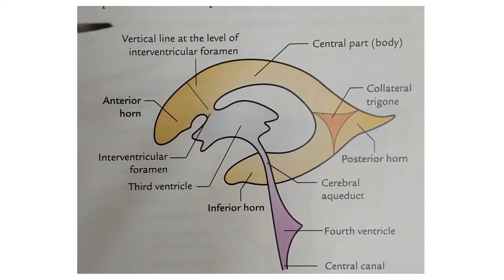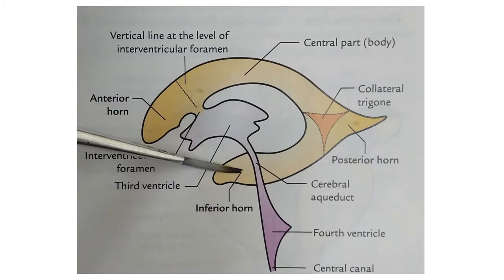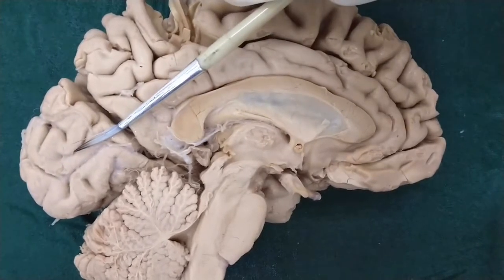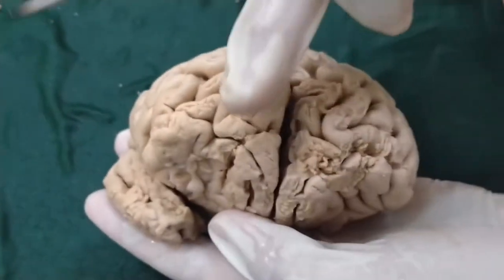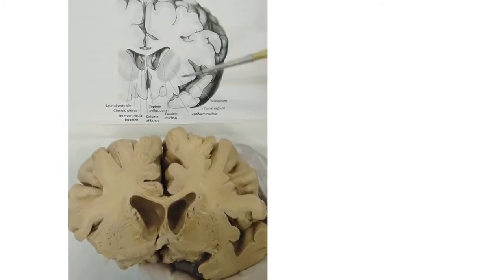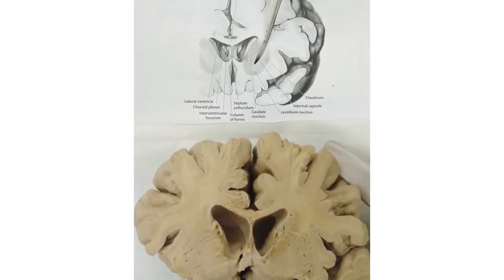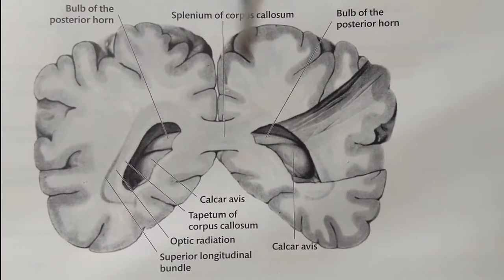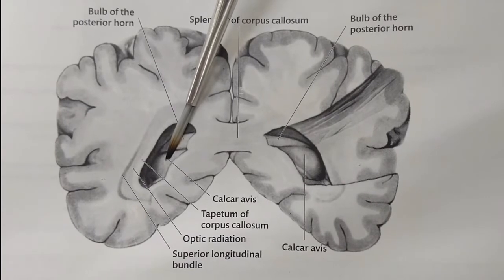BJMC: Lateral Ventricle